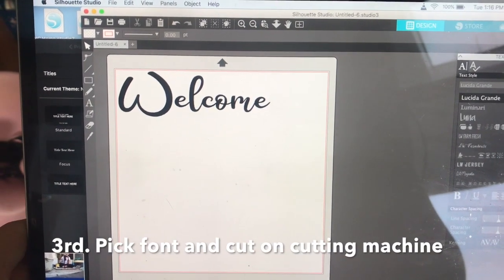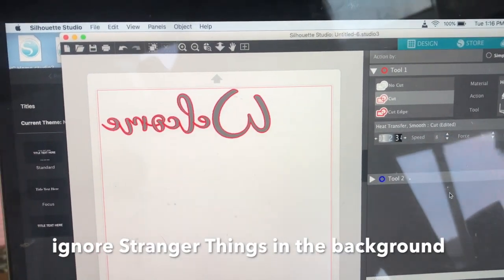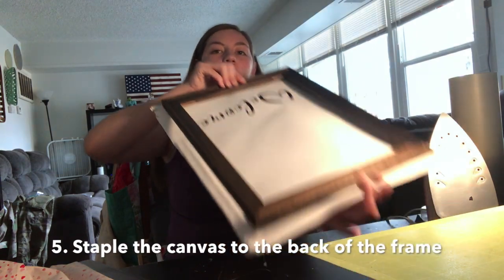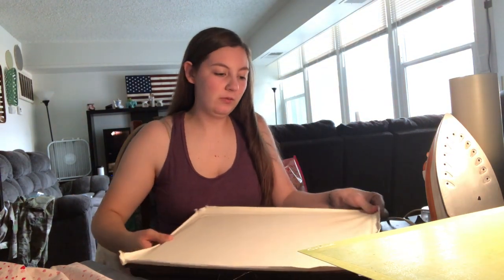HOW TO MAKE A REVERSE CANVAS|REVERSE CANVAS SIGN|AGILESLIFEFORME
Hi guys! I found inspiration in a facebook group, so I decided to make one for myself and film the process. This process took a whole 24 hours from start to finish and had many materials as well:
1.Canvas (Michaels)
2.Silhouette cameo 3
4.Wreath(Target)
5.Stain(Lowes)
6.Staple gun/staples(Lowes)
7.Iron(Walmart)
8.Nail/hammer
(Lowes)

This was super fun to make and could potentially be a fast and easy way to make some extra cash this Fall!

I'd love to know how you found this video! Tiktok? Facebook? Instagram? Please let me know!

If you'd like to help support funds to keep this channel running